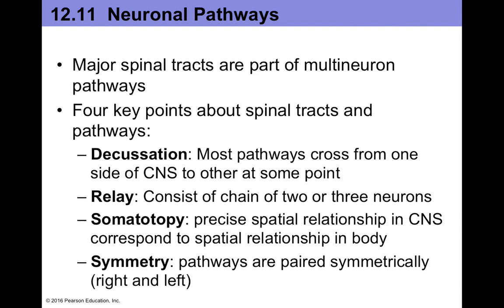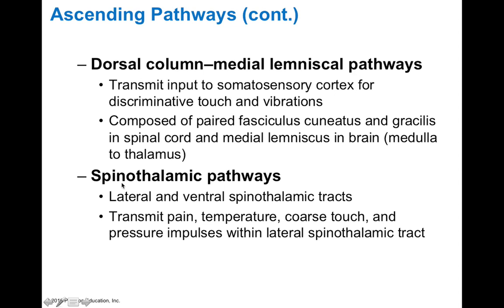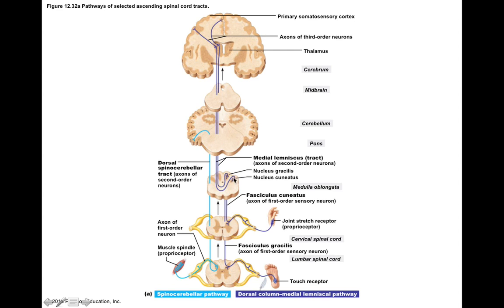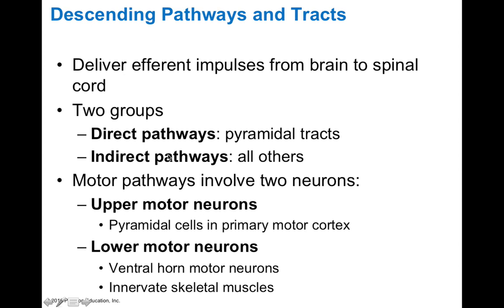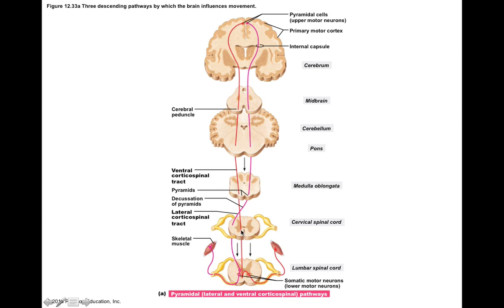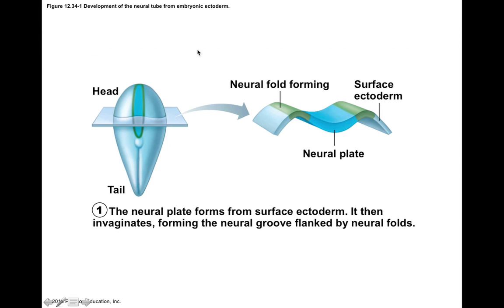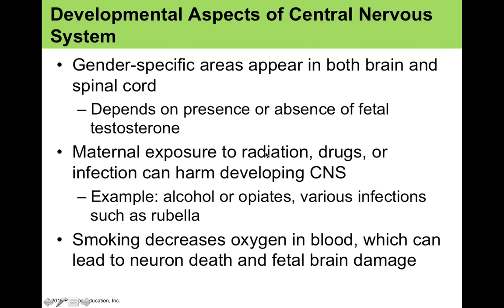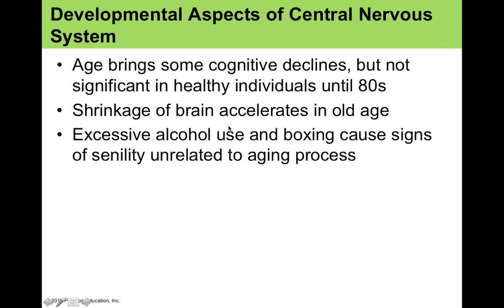Chapter 12.11 Neuronal Pathways BIO201